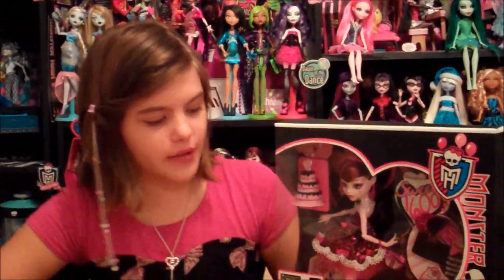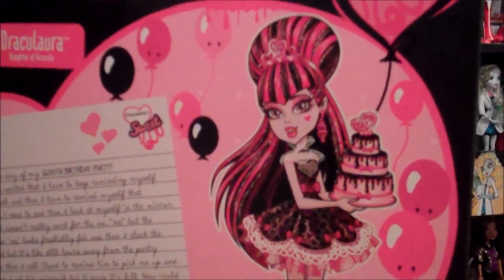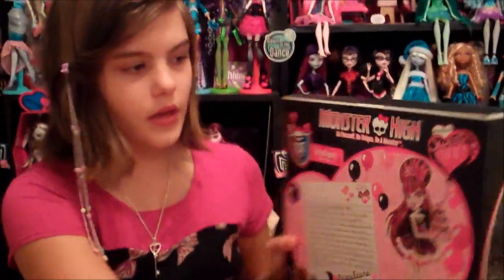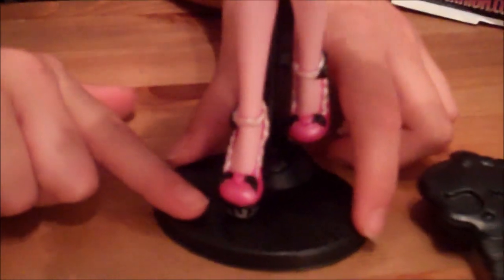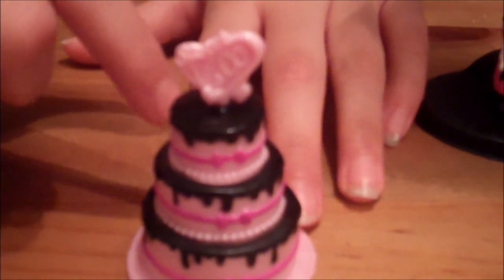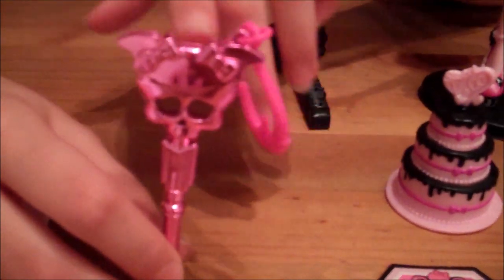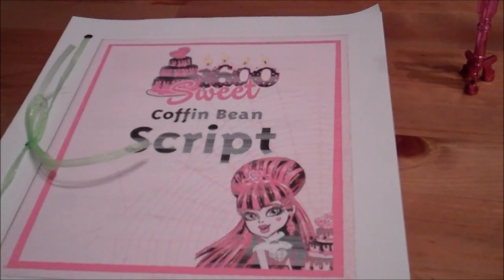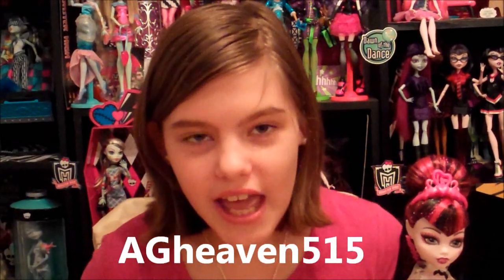Monster High Sweet 1600 Draculaura Doll Review by WookieWarrior23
Hey Guys and Ghouls!! here is our new video review of Draculaura Sweet 1600 this is  the first of 4 videos in this line, we hope u like it coming soon, Frankie Stein, Clawd Wolf and Clawdeen Wolf reviews
wookiewarrior23